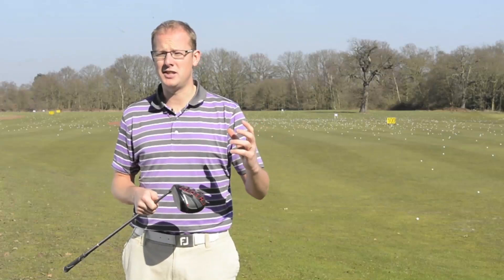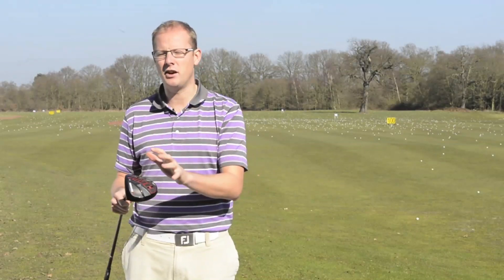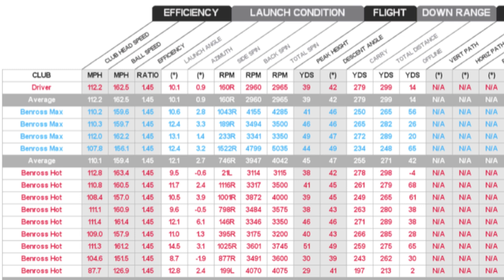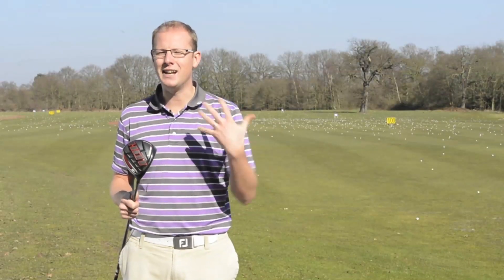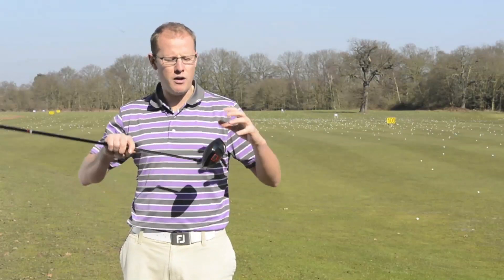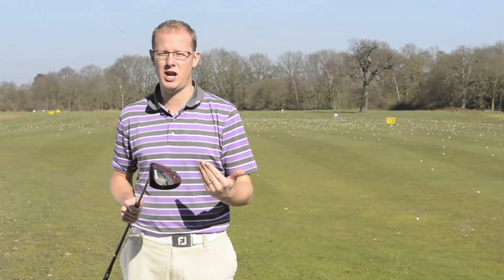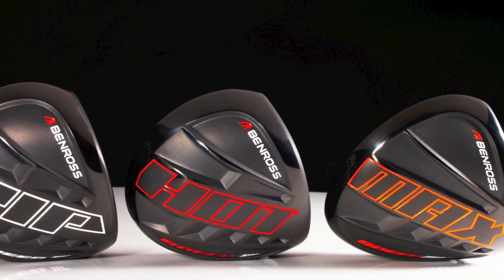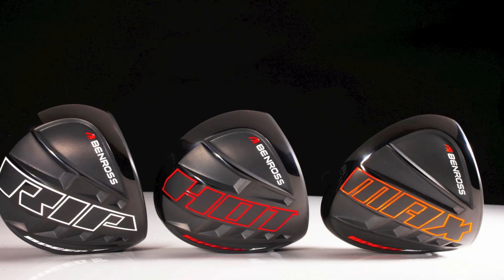Benross RIP, Hot and Max Speed driver review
A review of the Benross RIP Speed, Max Speed and Hot Speed drivers by the Golf Monthly Test Team. The impressive 2013 Benross range is headed up by three new drivers aimed at a wide range of golfers.